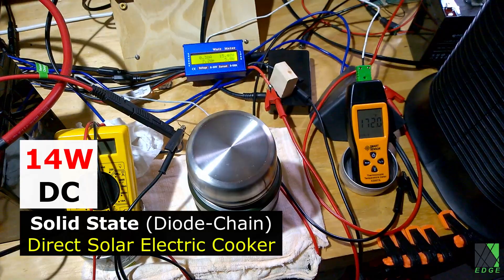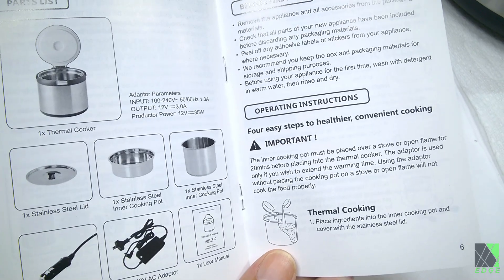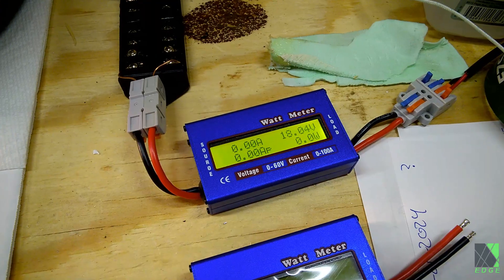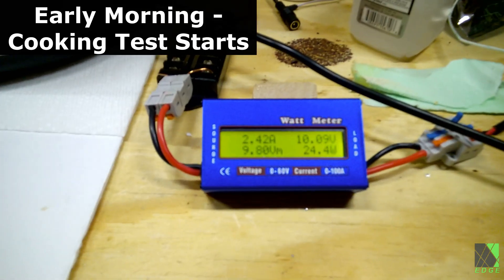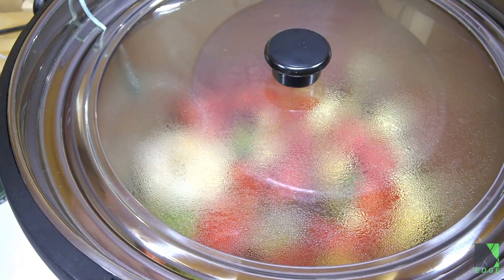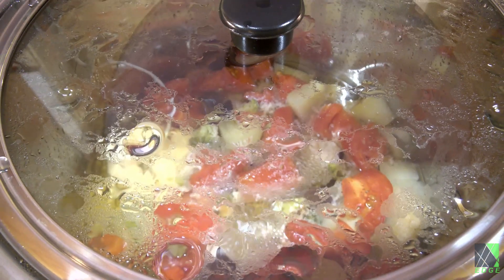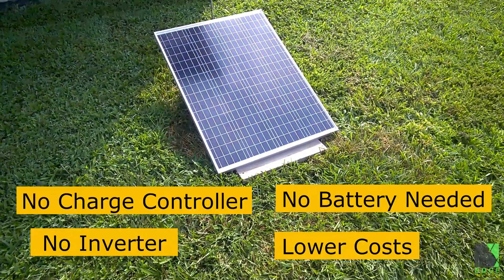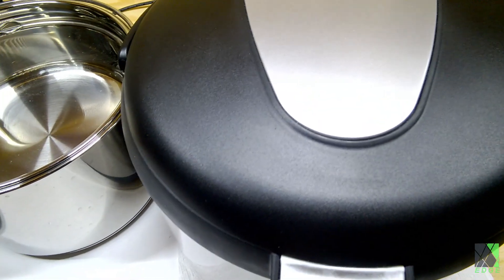Can You Cook Dinner With a 100 Watt Solar Panel? Simple DIY solar power electric cooker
Can only a single 100 watt solar panel cook a whole meal? I have built several insulated solar electric cookers (see below), but many would prefer to buy one off the store shelf. What if a company was already manufacturing one these appliances, but didn't know that they were? In this video I test a potentially plug-and-play direct DC solar electric cooker solution. I will plug it into a 100 watt 12v solar panel - and show the end results. Let's see if it works!

There are not many (if any) direct solar electric cookers on the store shelf, they tend to be a DIY project. The thermal cooker shown in this video was never intended to be used this way, so it's possible for the appliances to burn out. However, I think it's worth the risk. This cooker acts like a hybrid slow cooker or instapot. With low power input, it takes a long time to work. With 50-60 watts, it cooks pretty fast.

1. This cooker was never intended or designed to be used this way, so proceed with caution.

2. There should be liquid in the pot before starting to cook. Never run the cooker while dry

3. Probably should exceed 50-60 watts. The rated specification states 36 watts.

🟢 Austric Thermo-Cooker
🟢 Example DC Watt Meter
🟢 100w solar panel example